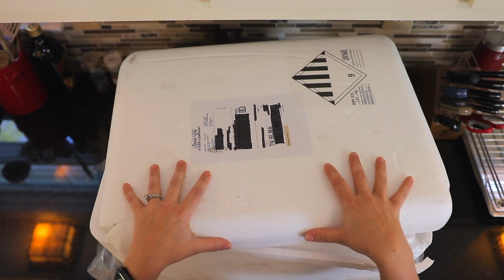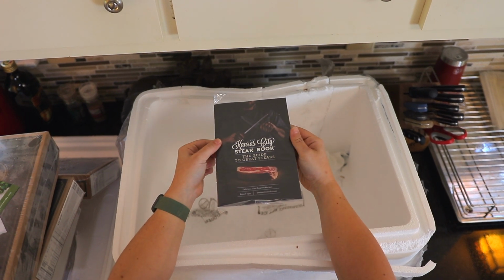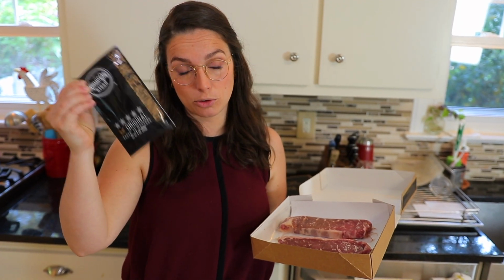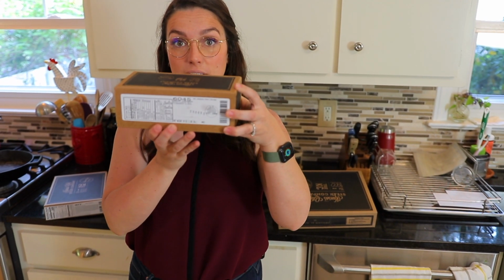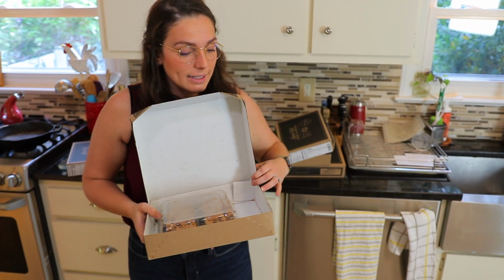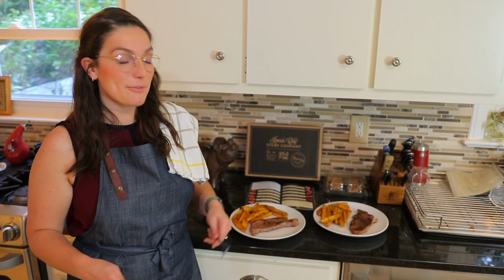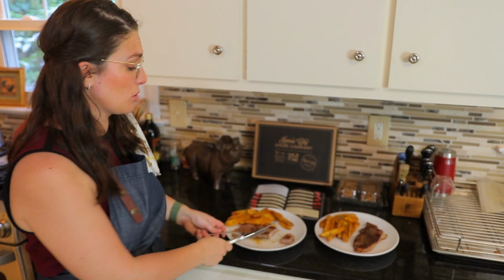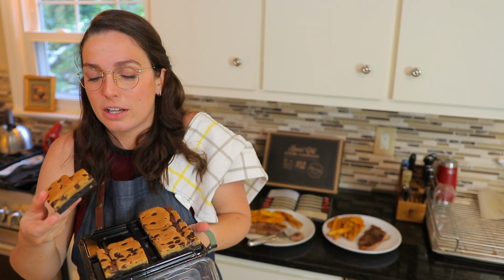Kansas City Steak Company Review: Are These Steaks Worth It?🥩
JUMP TO A SECTION IN THE VIDEO
Intro - 0:00
Unboxing - 0:15
A Look At Our Meats, Sides, & Desserts - 1:04
Cooking Kansas City Steaks - 3:02
Taste Test - 3:50
Is Kansas City Steaks Worth It? - 5:03

Hey Food Box HQ Family! Today we're unboxing, cooking, and taste testing Kansas City Steak Company.

We ordered their chicken wellington, steak fries, Kansas City strip steaks, steakburger sliders, cheddar and bacon potatoes, and "brookies" (brownie/cookies). The total came out to $211.65. In this video review we made 2 of their Kansas City strip steaks and the steak fries. For dessert we had their "brookies".

You'll notice our box got a little damaged while it was being shipped. This wasn't necessarily Kansas City Steaks fault but I do think they could use better (and more environmentally friendly) packaging than styrofoam.

If you enjoyed this video, we'd LOVE if you considered liking this video and subscribing to our channel (be sure to tap the notification bell 🔔 to get notified when a new video drops). Come join the Food Box HQ Family :).